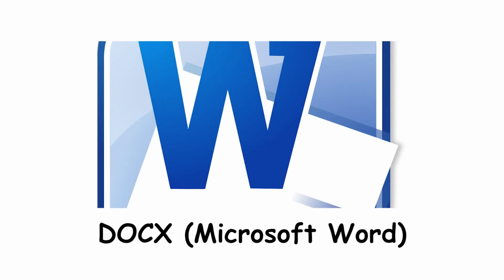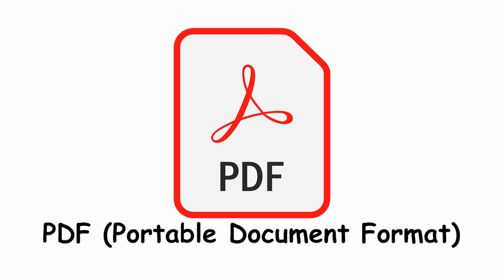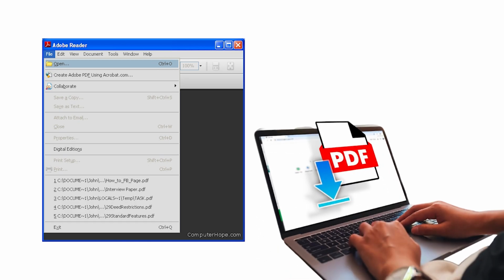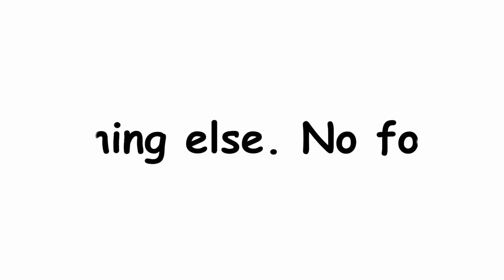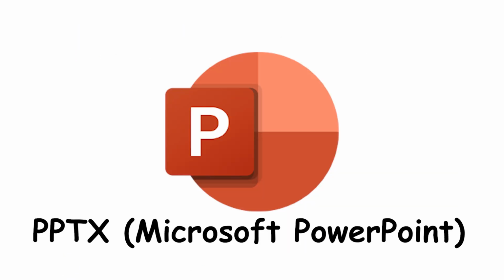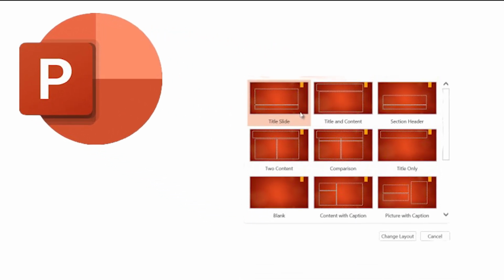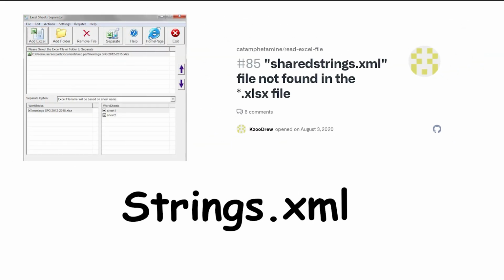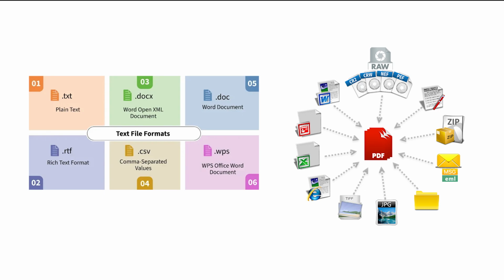Why Your Files Break on Other Computers | Every Document Format Explained in 7 Min!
You have been saving and sending these files your entire life. Most people have no idea what is actually inside them.

In this video we crack open five of the most common document formats — DOCX, PDF, TXT, PPTX, and XLSX — and explain what each one actually is under the hood, how it stores your data, and why it exists in the first place.

Including the one thing almost nobody knows: your Word documents, PowerPoint presentations, and Excel spreadsheets are all ZIP files in disguise.
Once you know what is inside them, none of them are mysterious anymore.